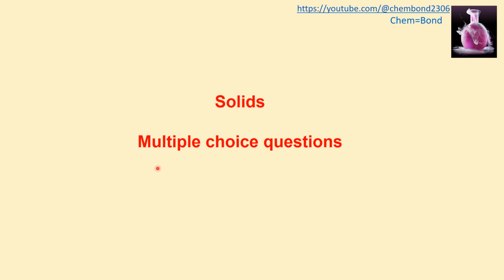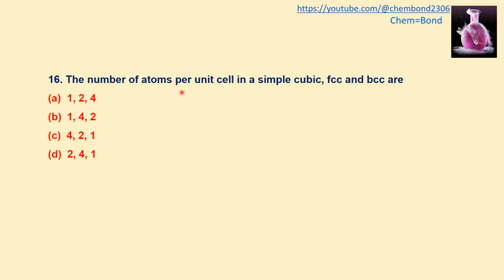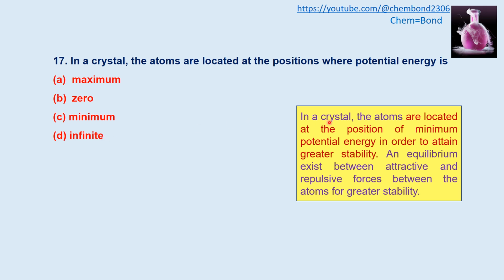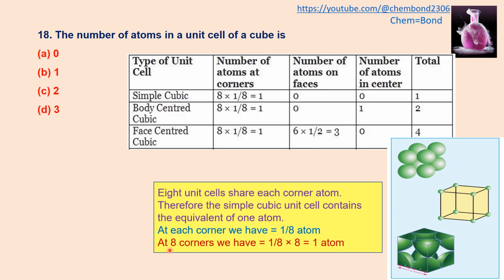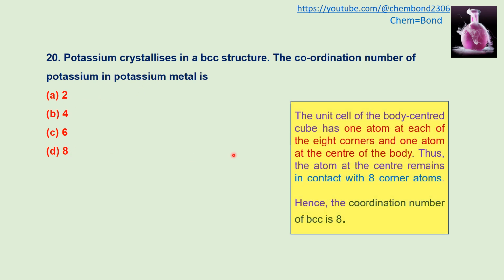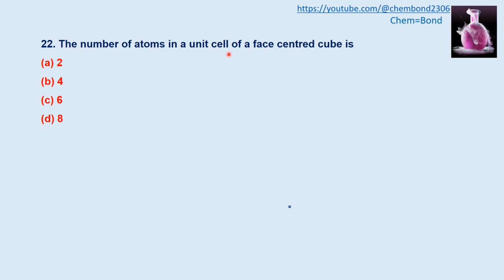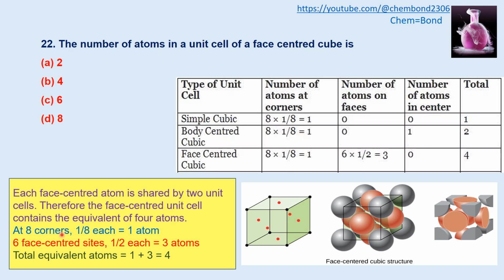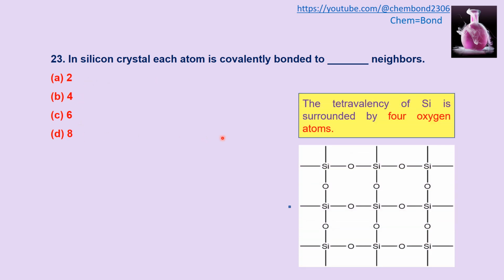Solids MCQs (Part II)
crystal systems, cubic lattice, body centre cube, face centre cube, lattice energy, coordination number,